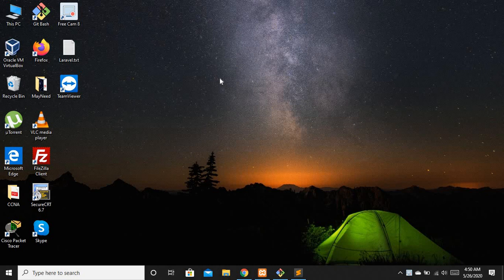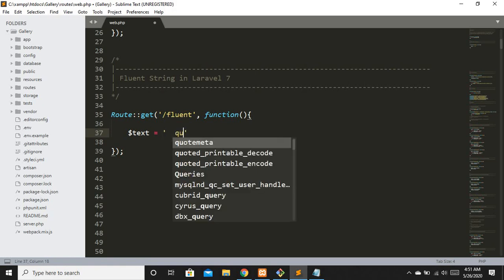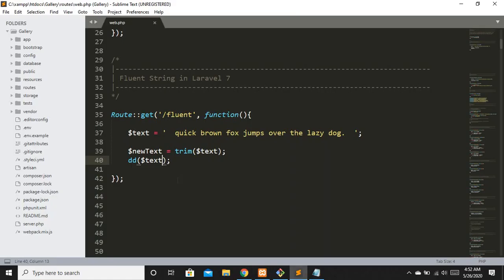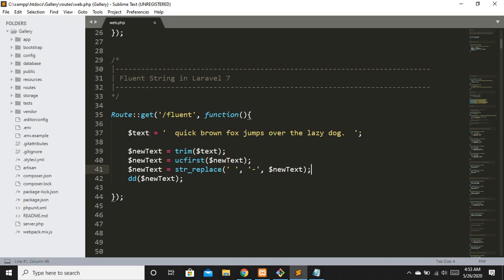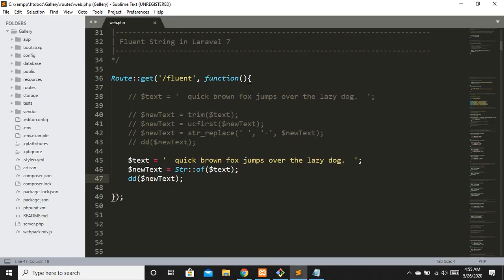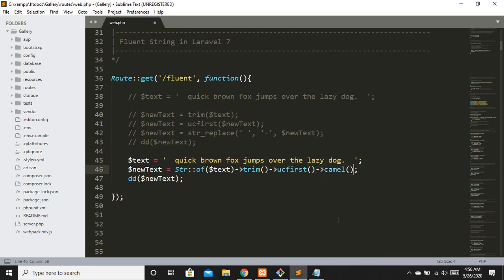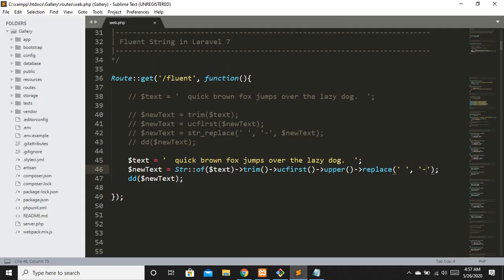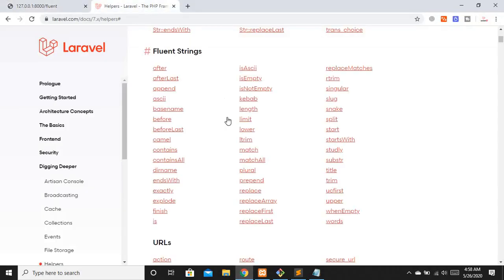New in Laravel 7 Ep-3 (Fluent String in English)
Laravel 7 Fluent String
What is Fluent String
How to use Fluent String
You can see some more method's related to fluent string on laravel docs..